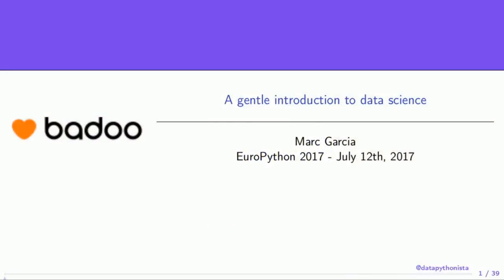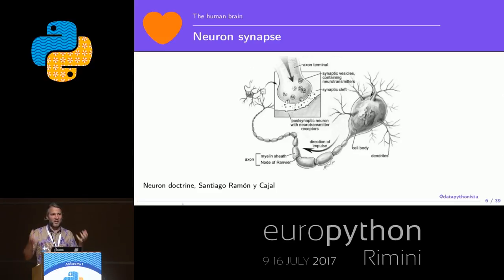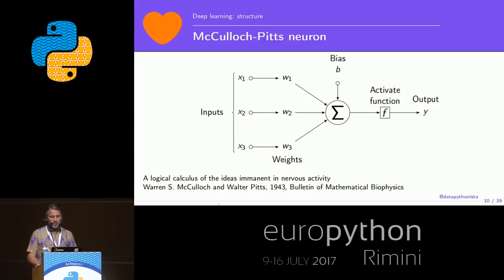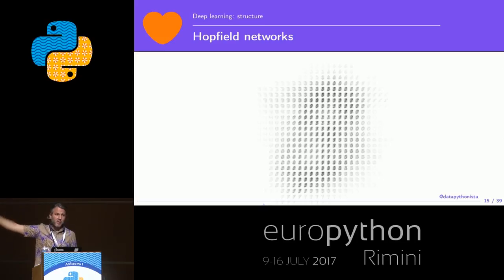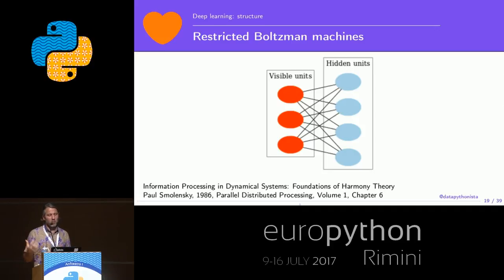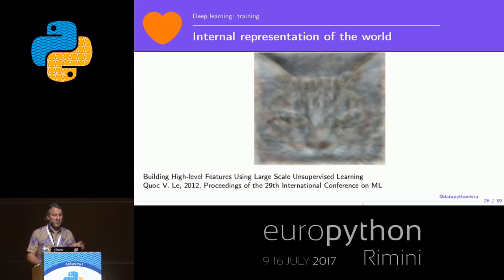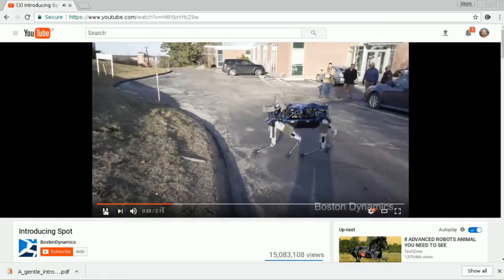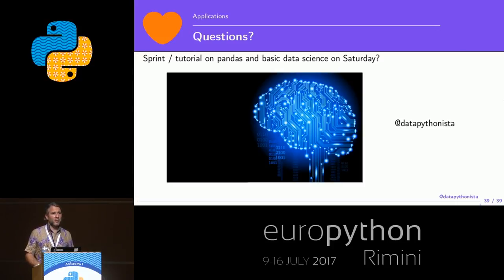Marc Garcia - A Gentle Introduction to Data Science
"A Gentle Introduction to Data Science
[EuroPython 2017 - Talk - 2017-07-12 - Anfiteatro 1]
[Rimini, Italy]

This introductory talk, will cover the basics of datascience. From the incluence of artificial intelligence, and the quest to replicate a human mind, to a practical demo on how to build a hello world machine learning in Python.

The talk will try to answer questions such as: What do we understand by data science? What do we know about the human mind, that can be an inspiration for our programs? Which problems can we solve with data science? What tools are available to do data science in Python?